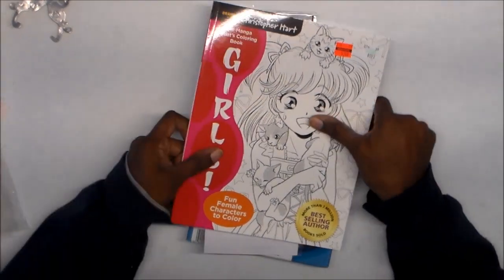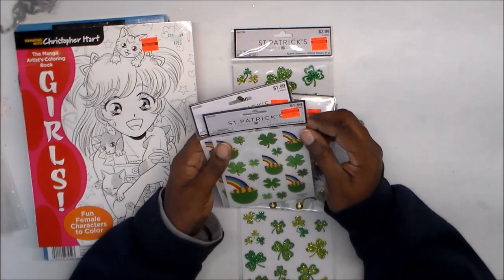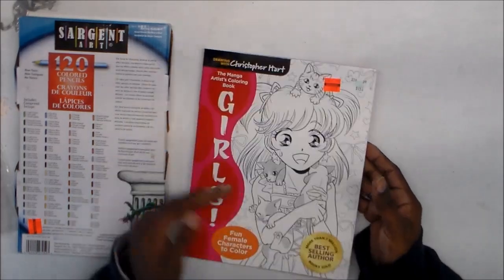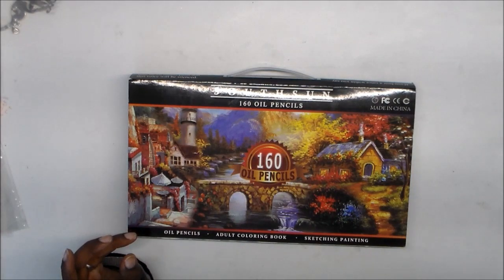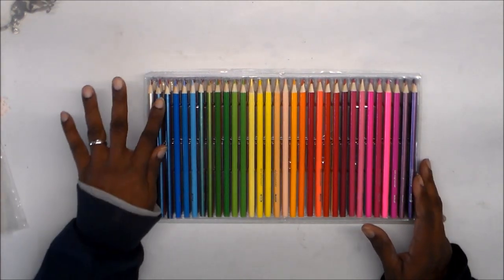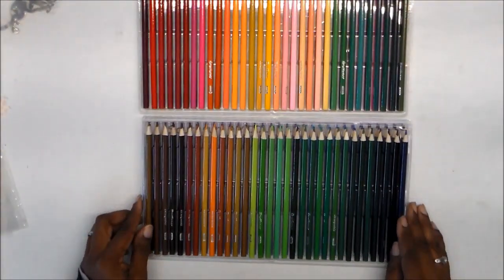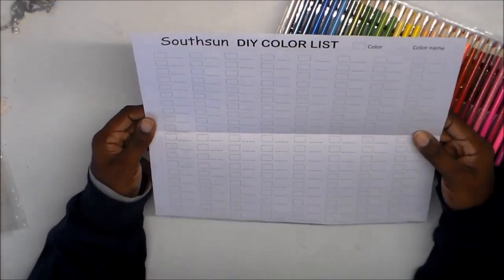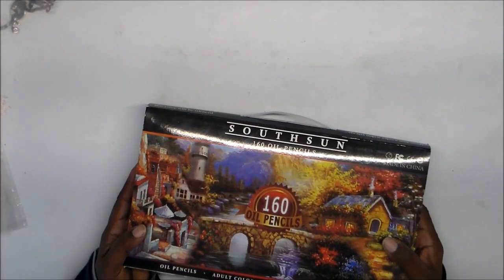Hobby Lobby and Amazon haul!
Sharing a few things that I got this past week.

Mystical Fantasy Coloring Book

Southsun Oil Colored Pencils 160

160 Slot Pencil Case

120 Slot Pencil Case